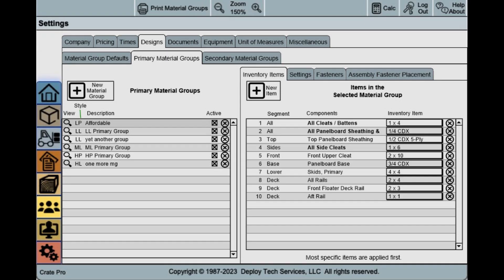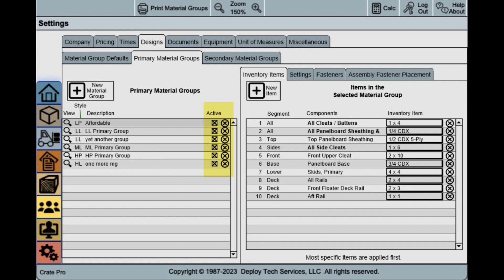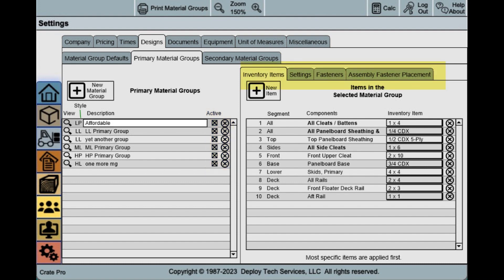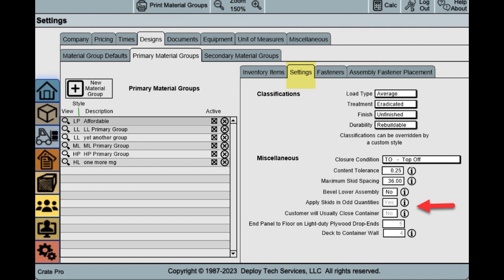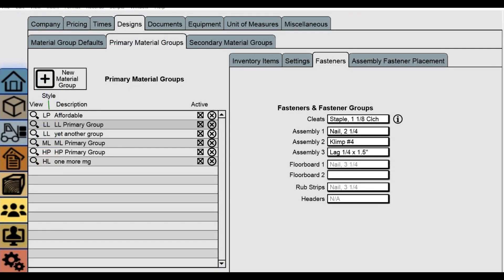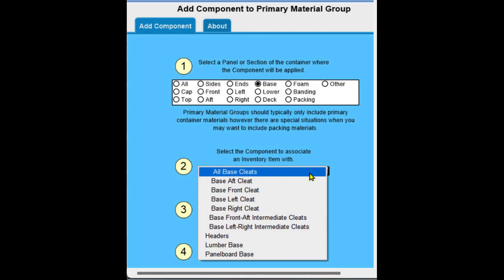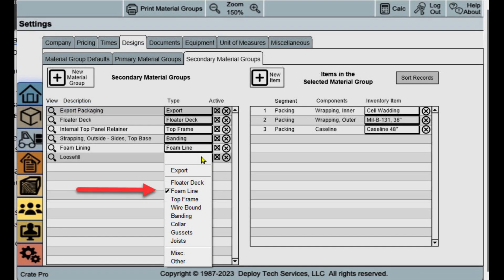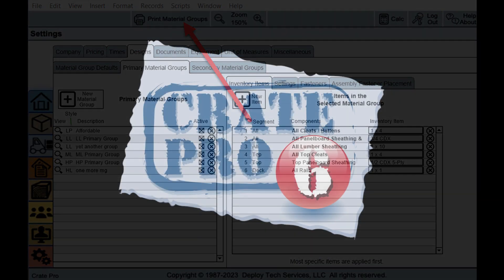Future Release 6 20nnn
In Crate Pro 6.20nnn (Feb 2024) you'll be seeing new features, hundreds of bug fixes and a new paint job in the upcoming release of Crate Pro, the big changes have happened under the hood.

We've made database and relationship structure changes that will allow us to move to a higher level of security, stability, and friendliness.

Here is a sample of features currently in progress, not for the next release, but soon after.